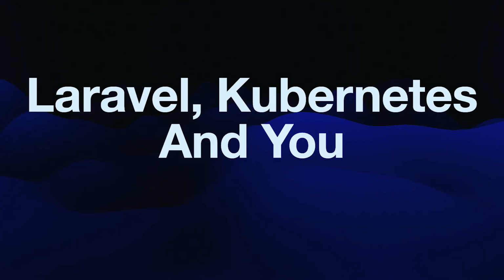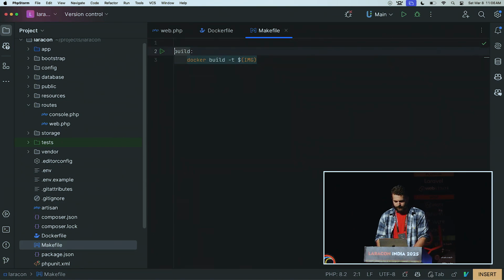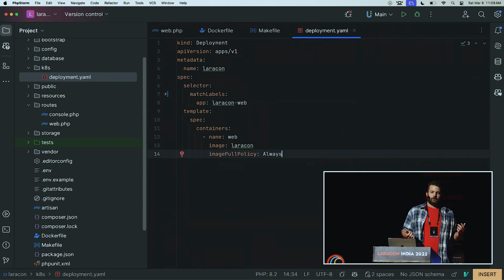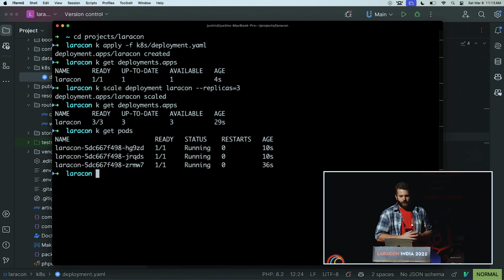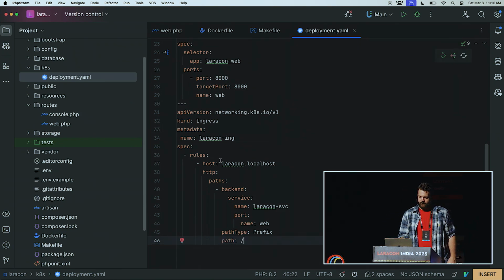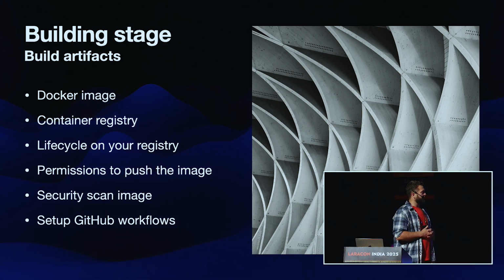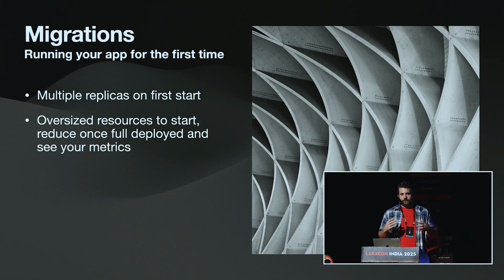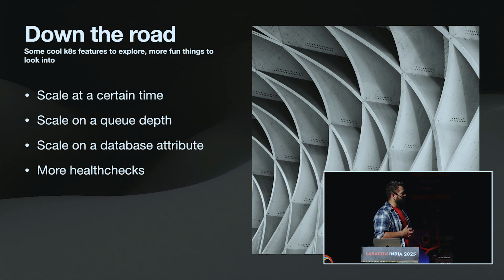Laravel Kubernetes and You! | Justin Reasoner | Laracon India 2025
Get ready to explore the future of infrastructure with Justin Reasoner, He is Infra Engineer at Laravel. 🚀

During Laracon India 2025 talk, Justin dives deep into Laravel, Kubernetes, and YOU - yes, you! Learn how containerization is transforming the way Laravel apps are deployed and scaled in modern development environments.

Whether you're a developer curious about Kubernetes or already managing scalable Laravel apps, this talk will open your eyes to powerful new ways to build, ship, and maintain your projects with confidence.
development.

🎥 Don't miss this opportunity to level up your DevOps knowledge and Laravel game from someone who builds it at the core!